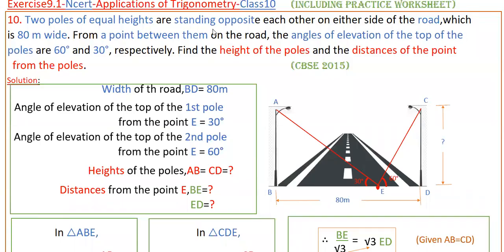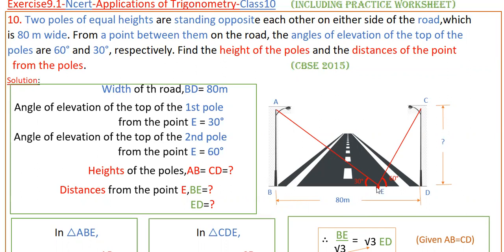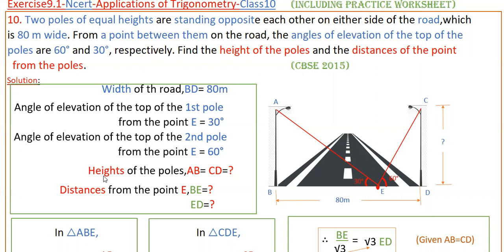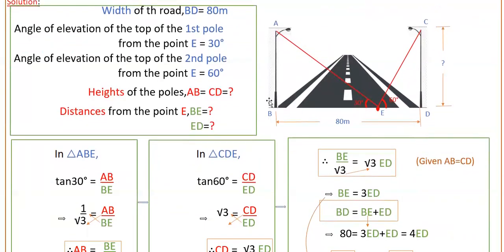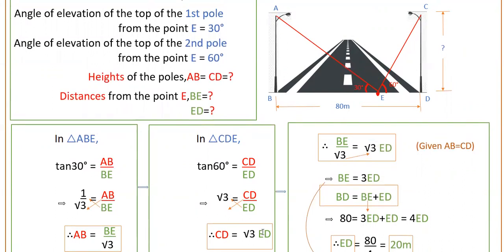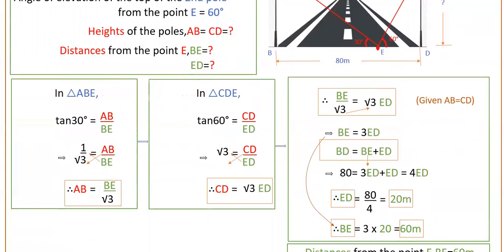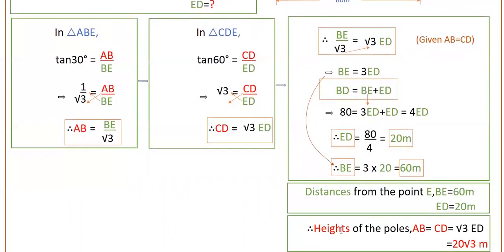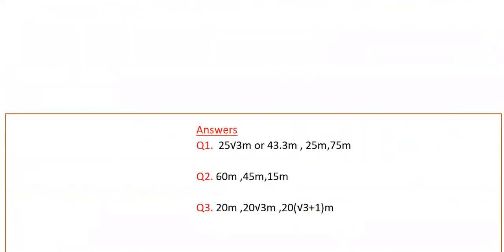Q10-Two poles of equal heights are standing opposite on either side of the road which is 80 m wide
Exercise9.1-Ncert-Applications of Trigonometry-Class10
10. Two poles of equal heights are standing opposite each other on either side of the road, which is 80 m wide. From a point between them on the road, the angles of elevation of the top of the poles are 60° and 30°, respectively. Find the height of the poles and the distances of the point from the poles.